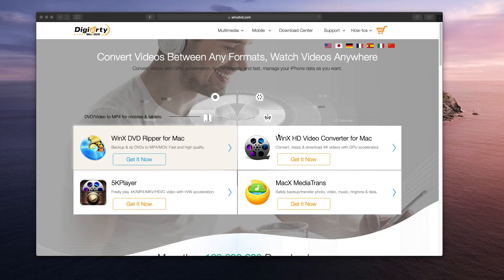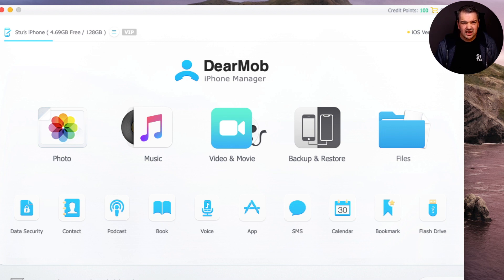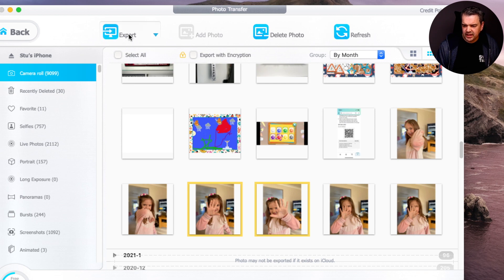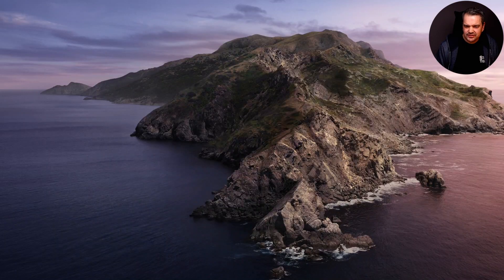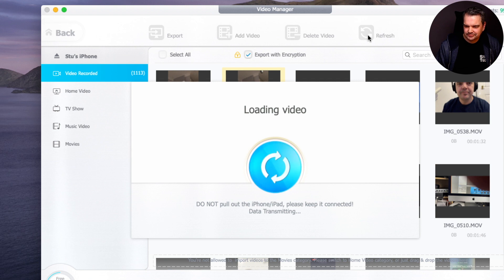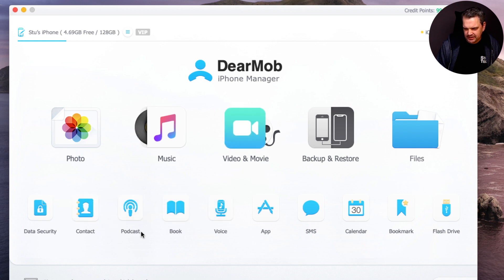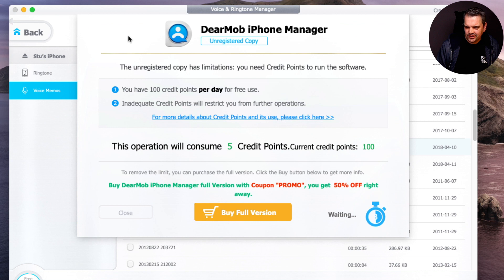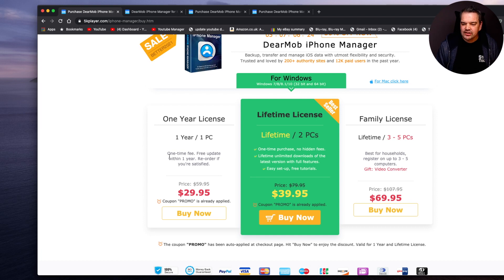How to EASILY transfer Iphone IOS photos and videos to Windows Pc | New and Easy Method for 2021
How to transfer Iphone IOS  photos and videos to Windows Pc | New and Easy Method for 2021

If